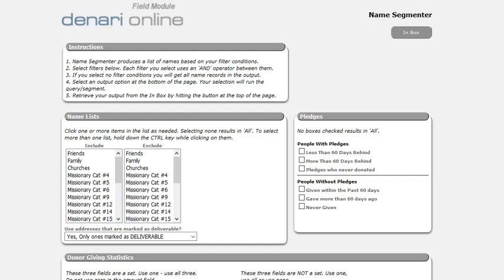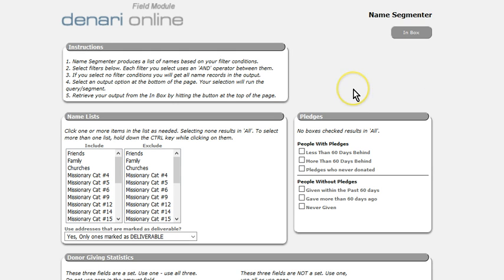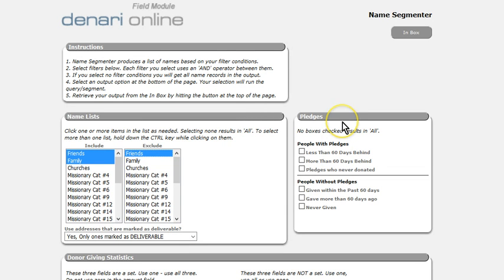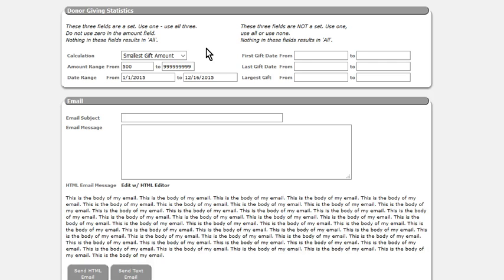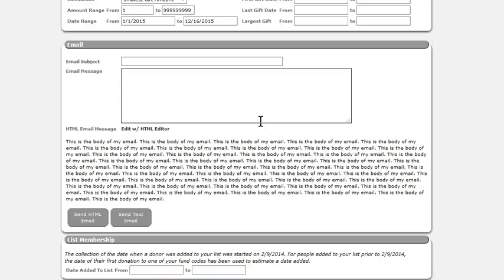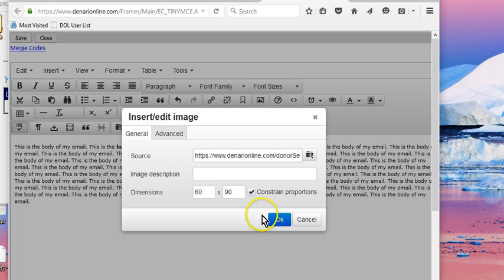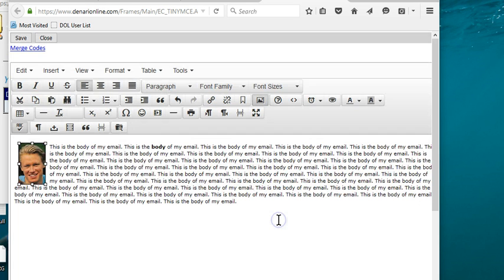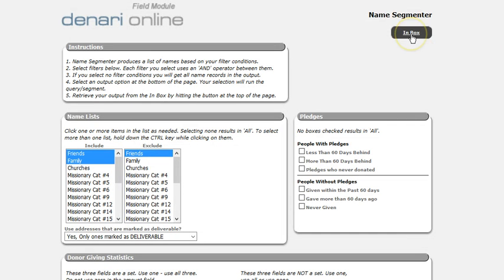Field Agent Name Segmenter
Denari Field Agent Name Segmenter